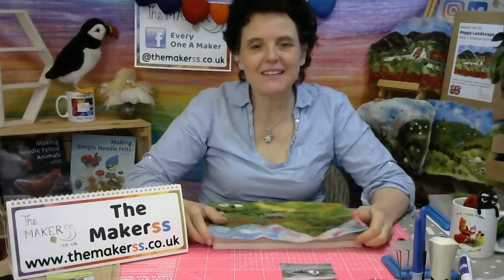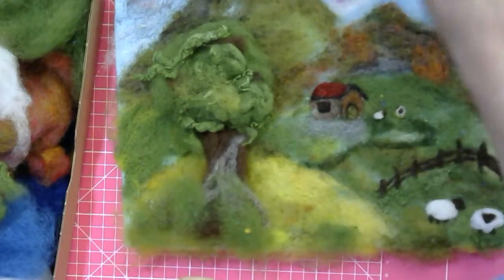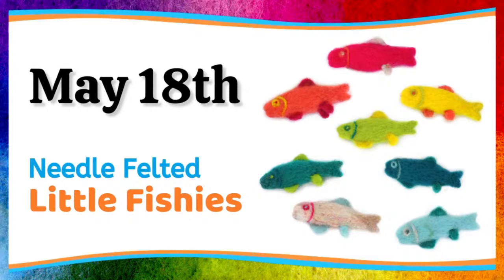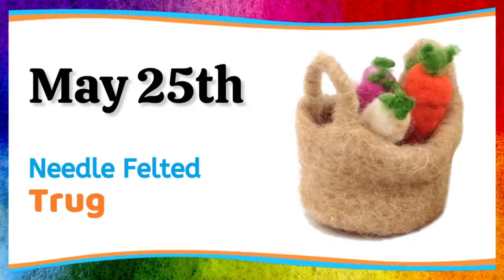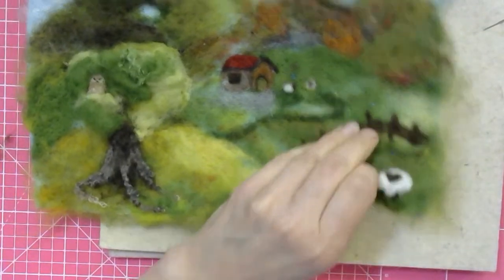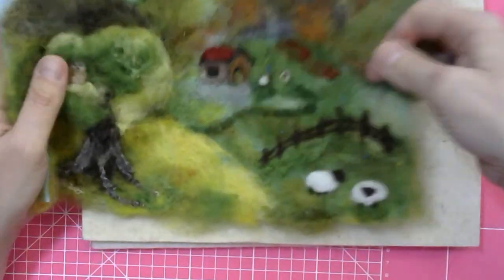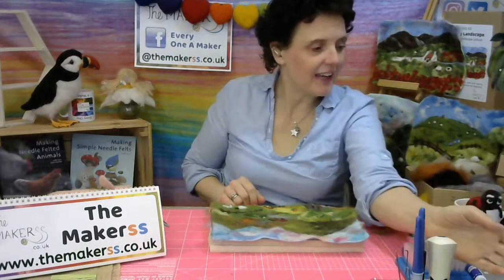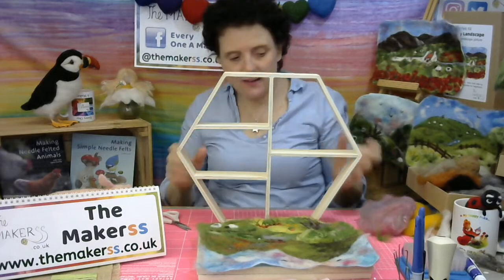Design Your Own Needle Felted Landscape: PART THREE - Makerss Make-Along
**   CLICK "SHOW MORE" FOR MATERIALS LIST!   **
Make-Along with the Makerss with this three-part Design Your Own Landscape Tutorial! Learn how needle felt a 2D landscape including how to achieve perspective, which wools and other fibres to use and how to add details to complete the landscape. This is a great project to use up your bits and bobs of wool and fibre leftovers!

In PART THREE: finish off your landscape with finer detailing.

You can craft along if you like! You will need:

- A4 base which can be: wool/viscose felt sheet preferably a neutral light colour, linen or thick cotton fabric, tweed or good quality hessian
- A ‘palette’ of coloured wools, batts or tops predominantly in blues, greens, white, brown and other colours for flowers or similar
- Special fibres such as sari silk, curls (great for trees and shrubs, moss, flowers), Angelina Fibre.
- Felting needles in coarse, medium and fine
- Multi felting tools such as the 7-Needle Tool and 3-Needle Tool
- Felting mats such as the Earth Mat, Eco Wool Mat or Brush Mat (only to be used for the 7-Needle Multi Tool)

You will also need plain paper and a pencil